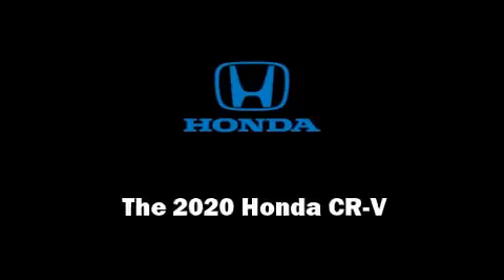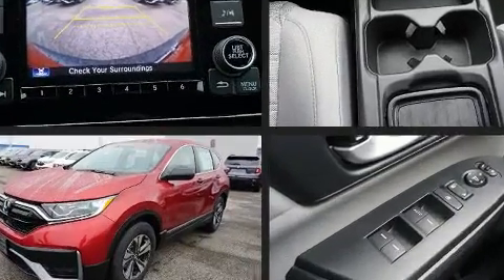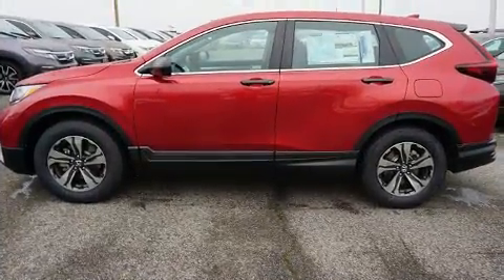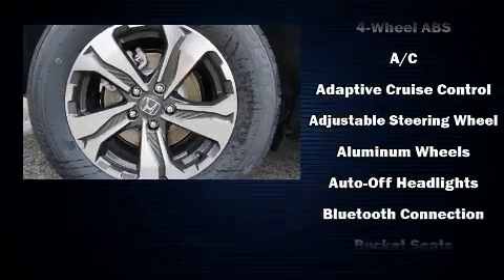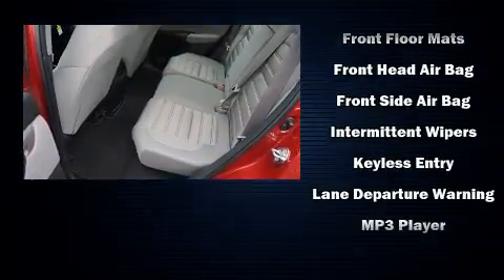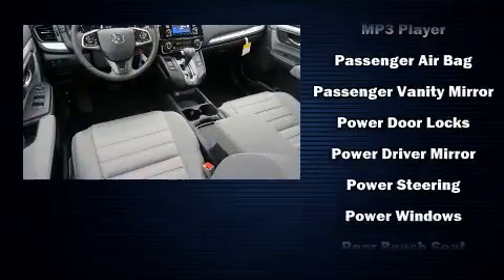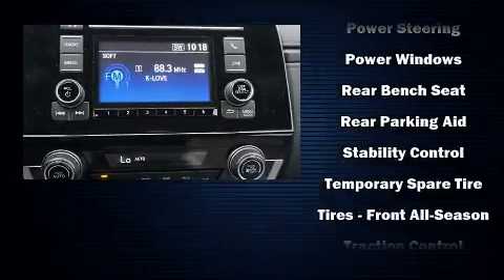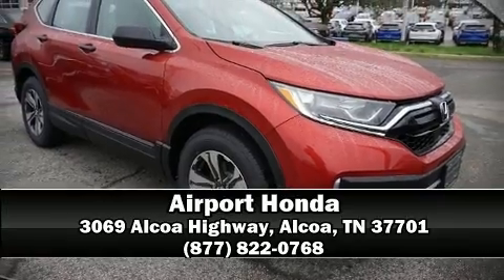2020 Honda CR-V LX FWD in Alcoa, TN 37701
Airport Honda
3069 Alcoa Highway

Introducing the 2020 Honda CR-V. It features a front-wheel-drive platform, an automatic transmission, and an efficient 4 cylinder engine. A turbocharger is also included as an economical means of increasing performance. Honda prioritized comfort and style by including: delay-off headlights, a rear window wiper, 1-touch window functionality, a tachometer, front bucket seats, power door mirrors, and power windows. Audio features include an AM/FM radio, steering wheel mounted audio controls, and 4 speakers, providing excellent sound throughout the cabin. Honda ensures the safety and security of its passengers with equipment such as: dual front impact airbags, head curtain airbags, traction control, brake assist, ignition disabling, and 4 wheel disc brakes with ABS. Adaptive cruise control maintains a pre set distance behind the car ahead of you, simplifying highway driving and enhancing safety. Our experienced sales staff is eager to share its knowledge and enthusiasm with you. We'd be happy to answer any questions that you may have. Stop in and take a test drive!